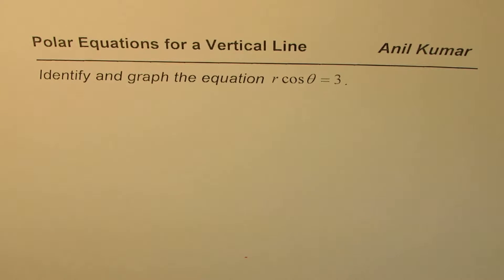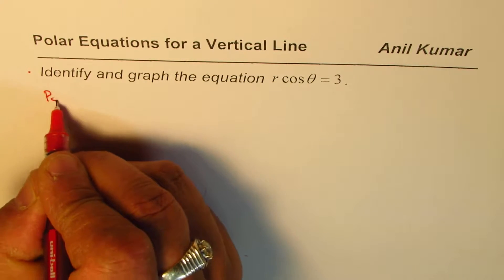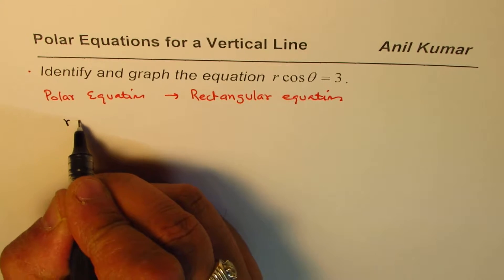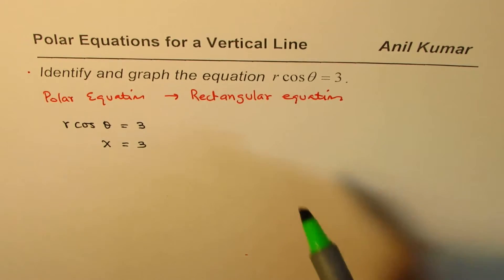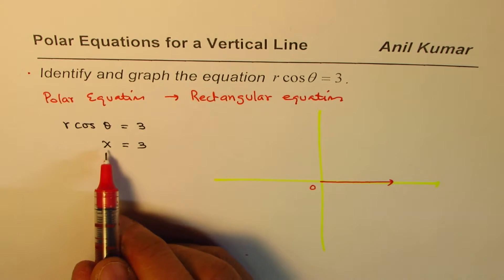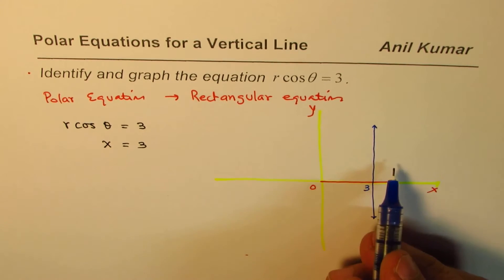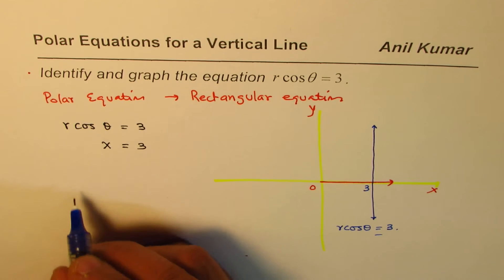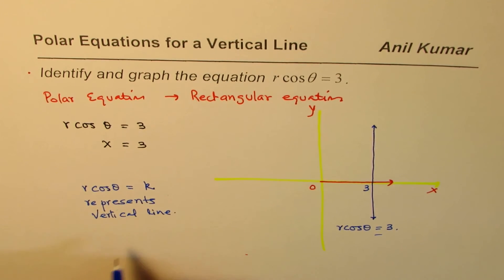Vertical Line as Polar Equation